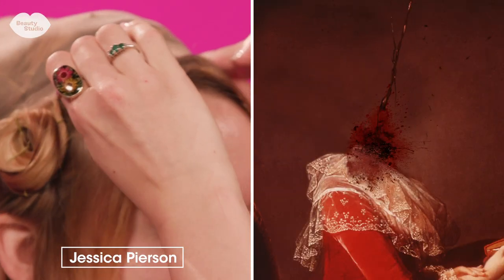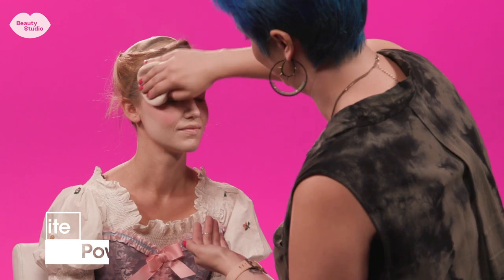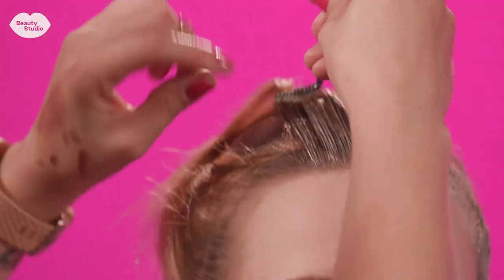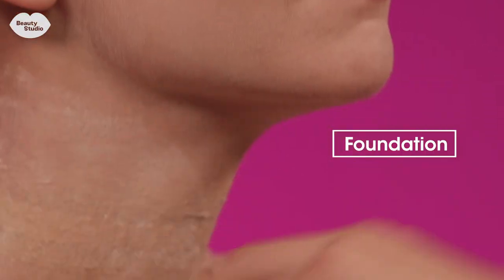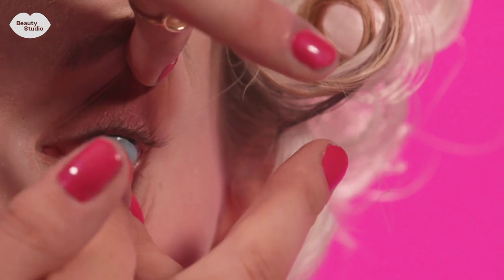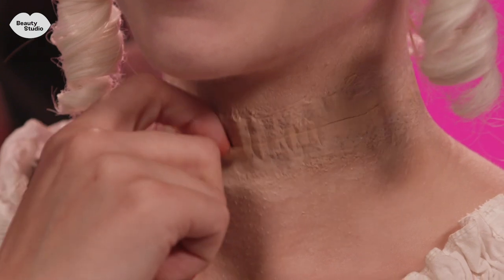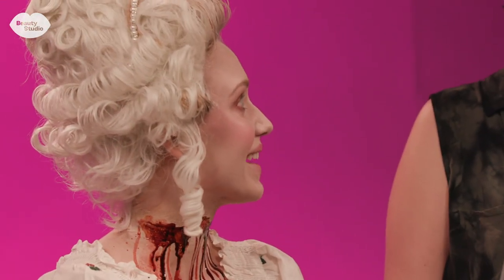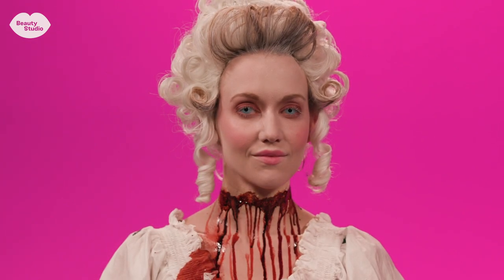Marie Antoinette Back From The Dead - Human Canvas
You'll lose your head over this frightening Marie Antoinette makeup transformation!

In each episode of Human Canvas we turn the world's most talented makeup artists loose to perform extreme makeup transformations using the human body as their canvas!